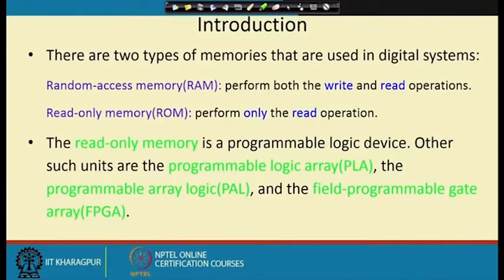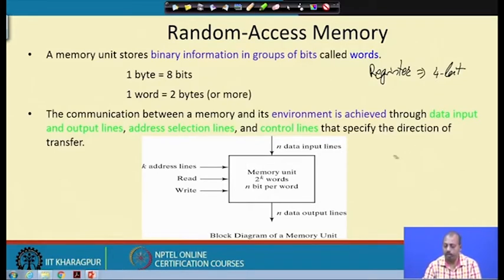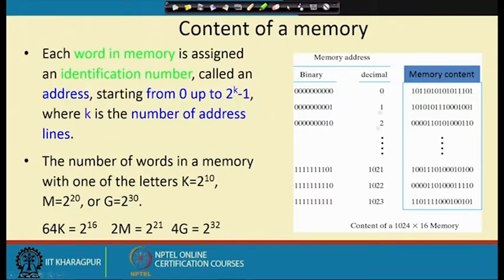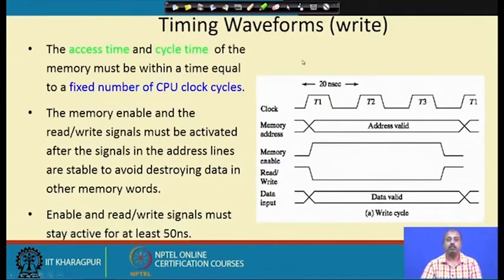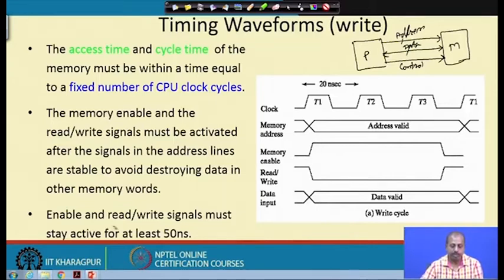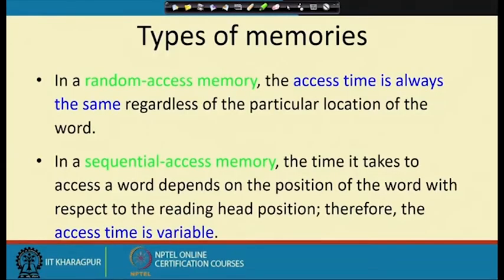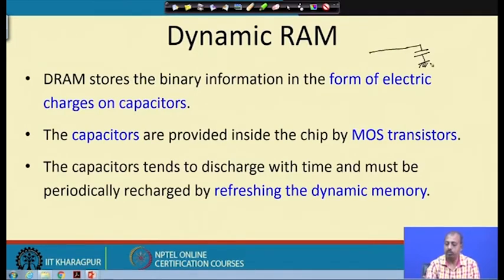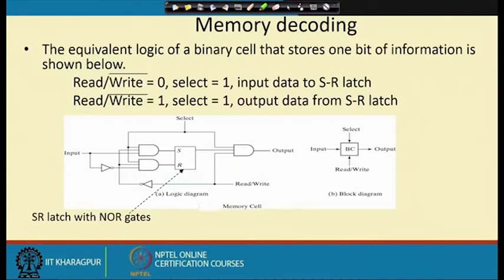Memory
Subject:Electrical Engineering
Course:Digital Circuits